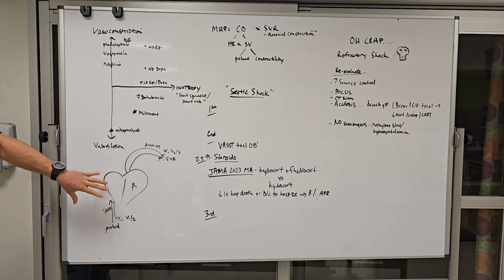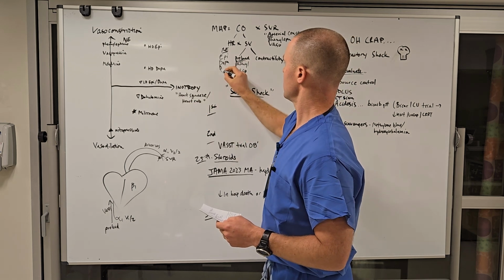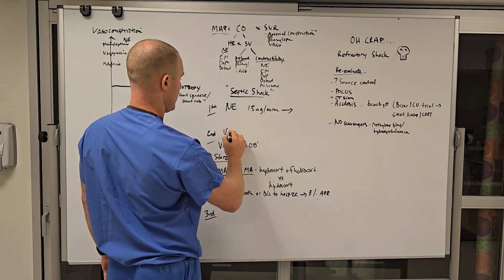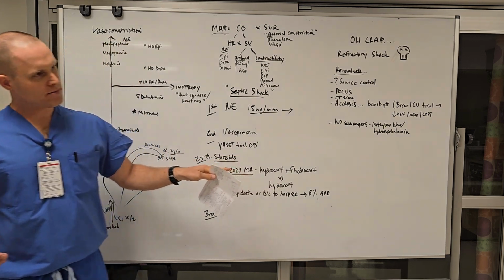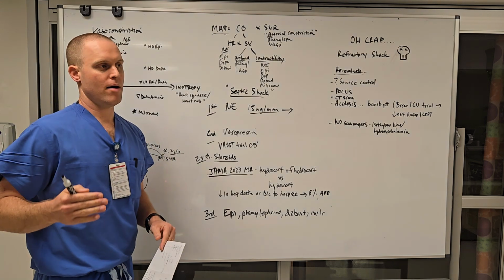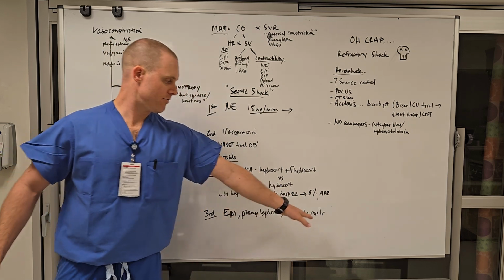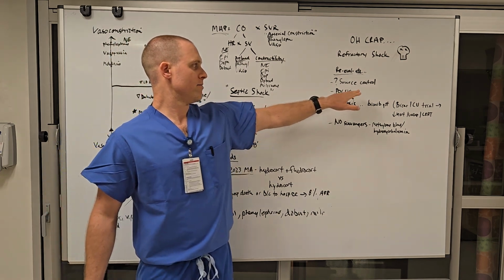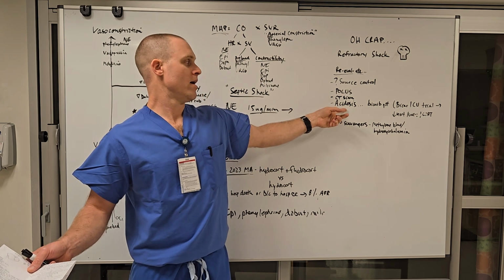Vasopressor 2.0 Jul2024